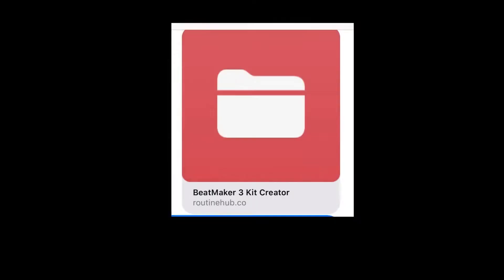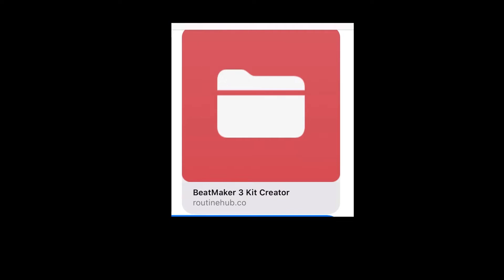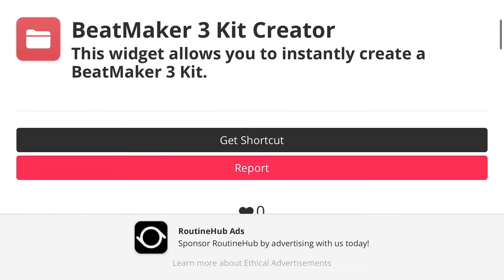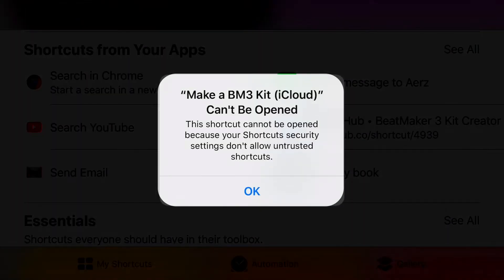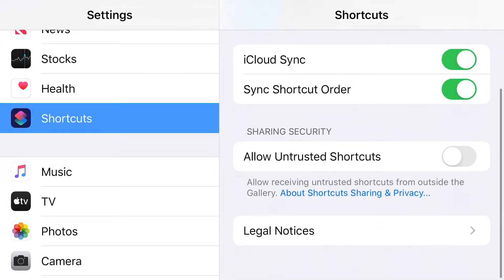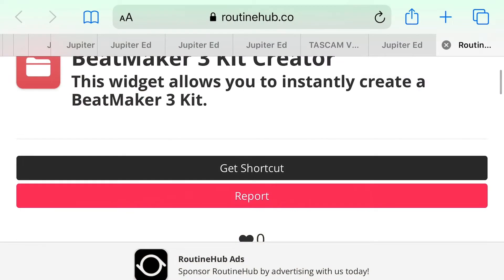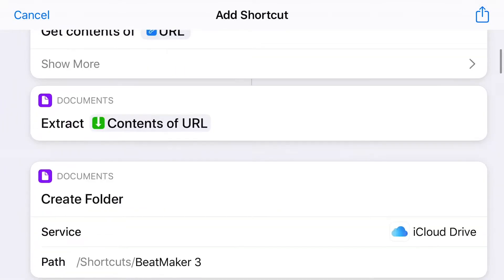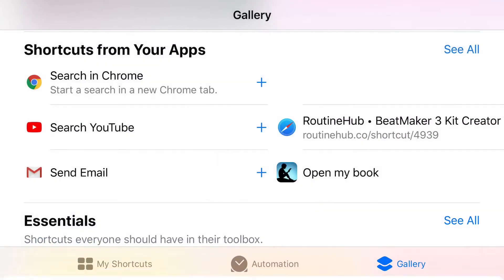Make BeatMaker 3 Kits using the Shortcuts App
This morning I received a direct message from Seonn Tha Producer and he shared a tool he created to make BeatMaker 3 Kits in the Shortcuts App.  I decided I would make a video showing how to install the shortcut just in case anyone did not know how to use it.  If you’d like to see the shortcuts in action check out Seonn Tha Producer’s oriiginal video